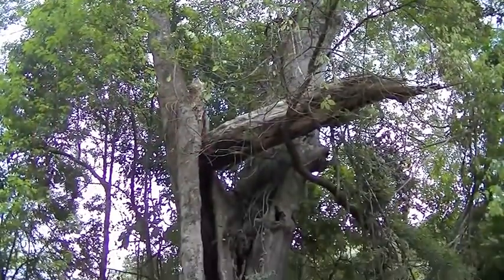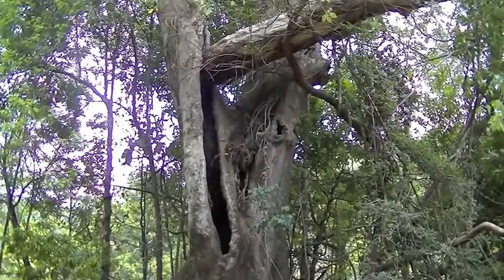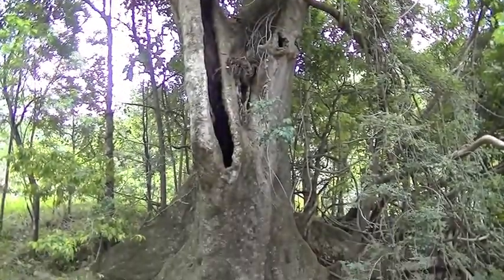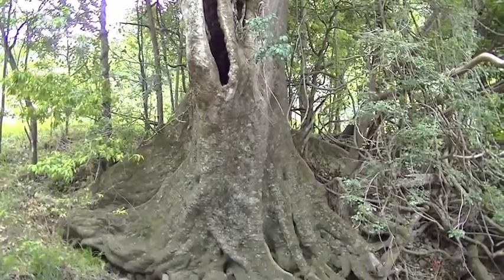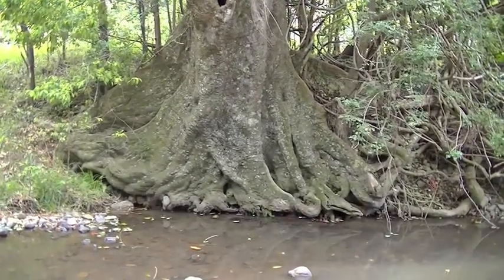Tweed Platypus Awareness Project with Jan Fletcher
The diverse and beautiful freshwater streams and rivers in the Tweed Shire are home to an amazing and ancient animal, the platypus.

The Tweed Platypus Awareness Project aims to protect and rehabilitate platypus habitat and secure platypus populations in the shire.